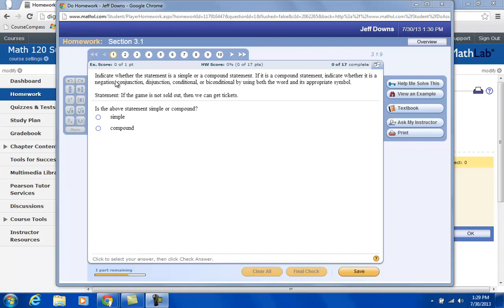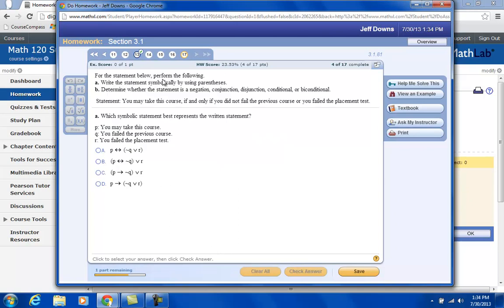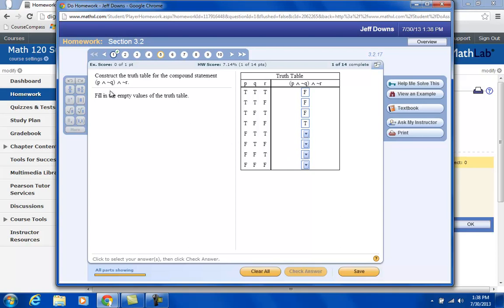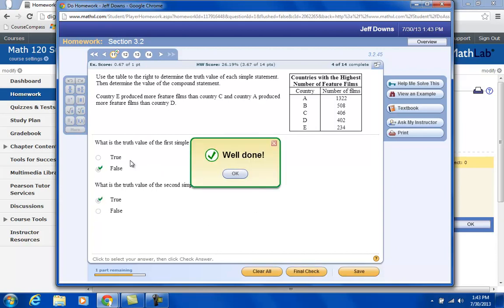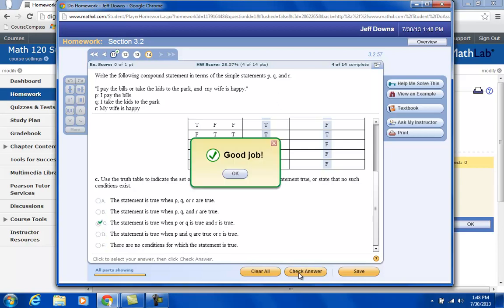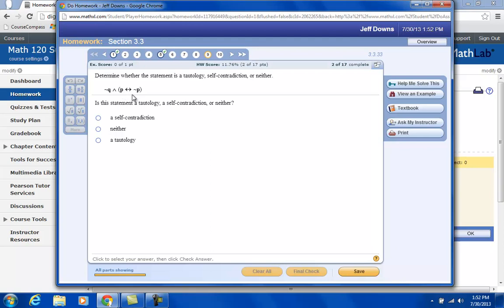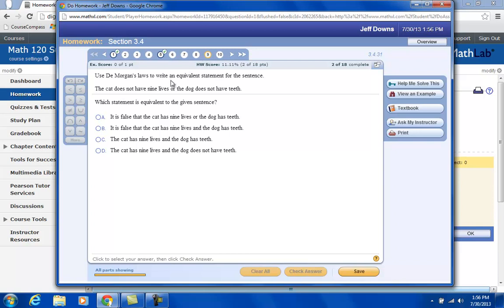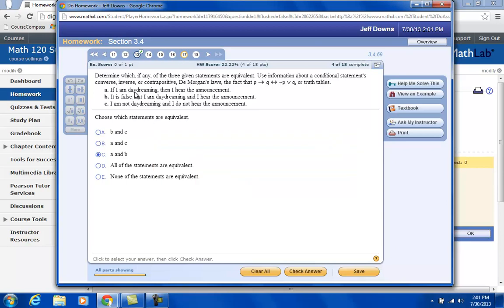Math 120 Chapter 3 Homework Questions in MyMathLab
This video is made in response to students who, after watching the videos and reading the textbook had no idea on how to do the homework.  So, I decided to work several problems from each section of Chapter 3.  I hope it helps.